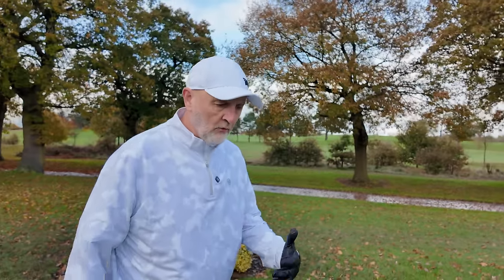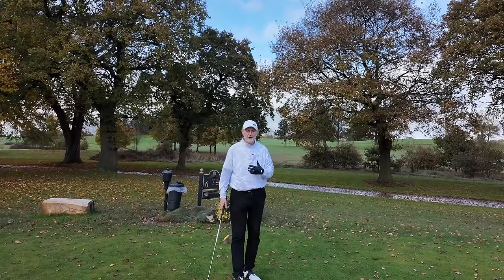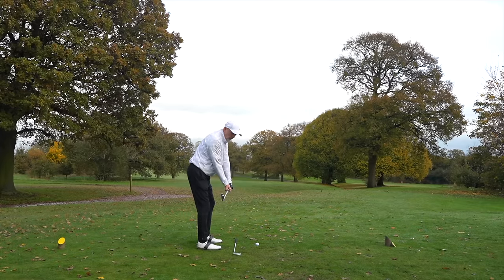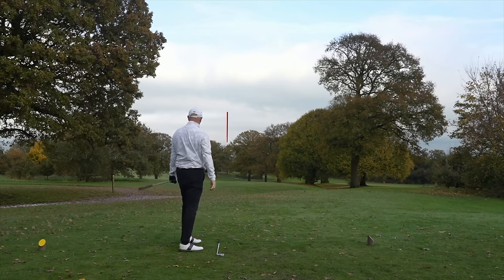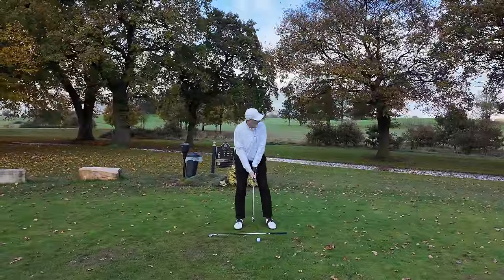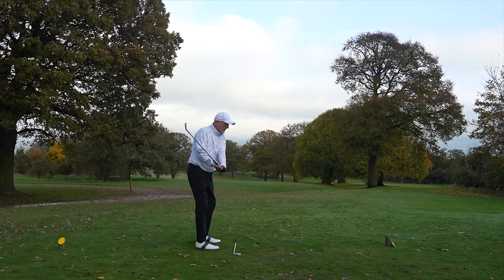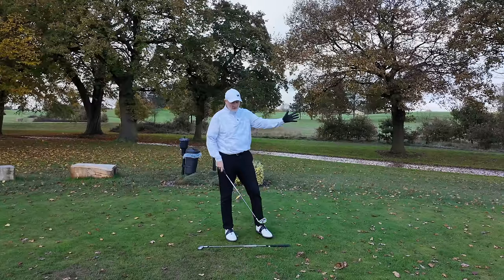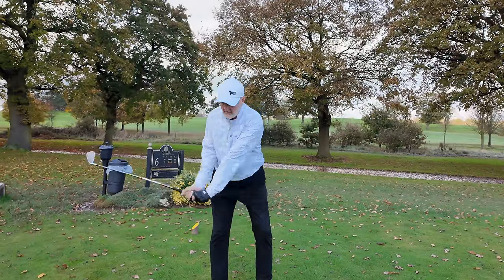The wrist hinge technique that simplifies the golf swing